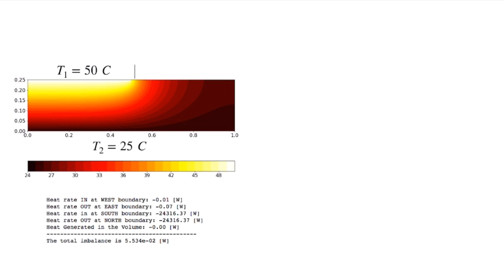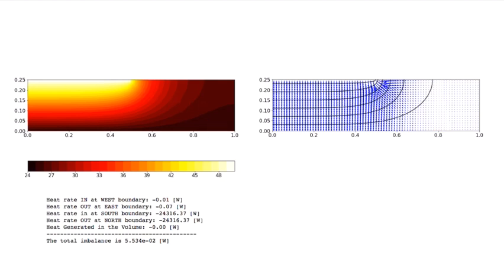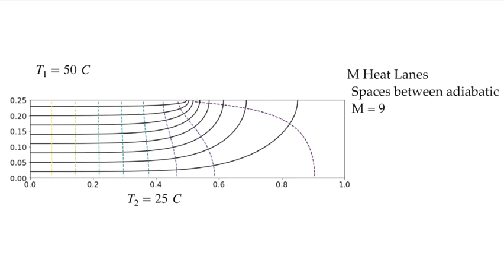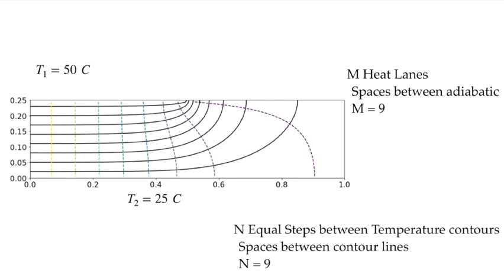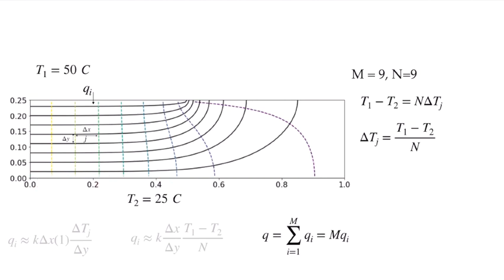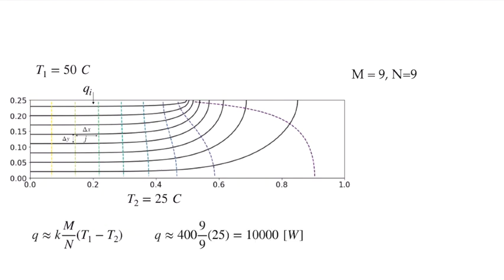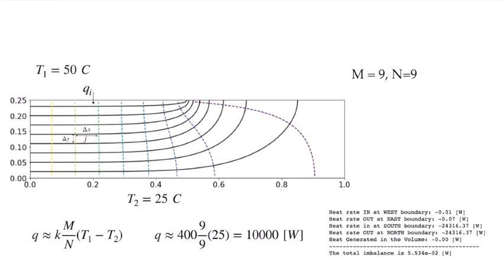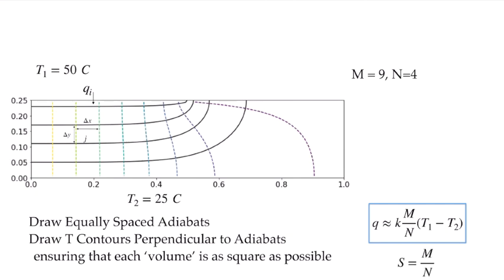The Graphical Method